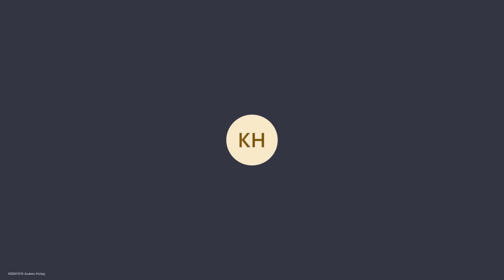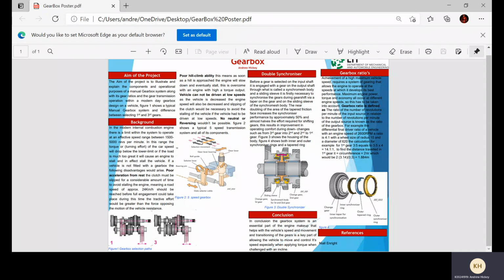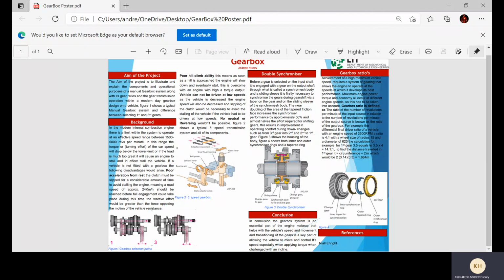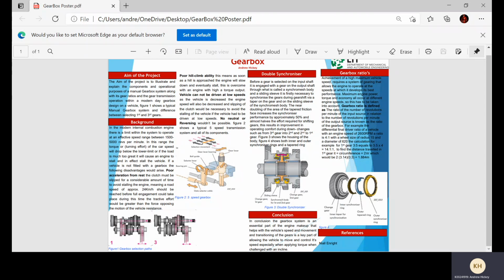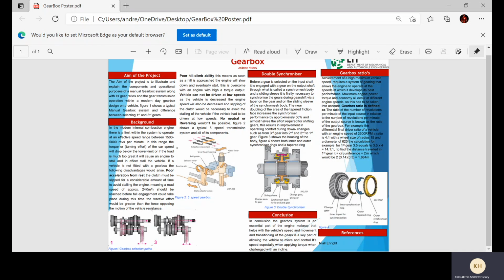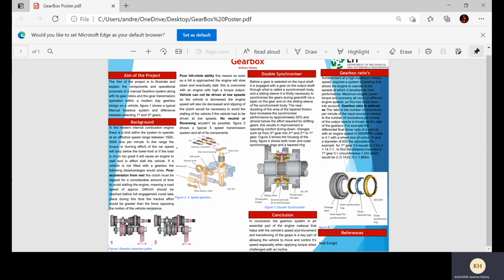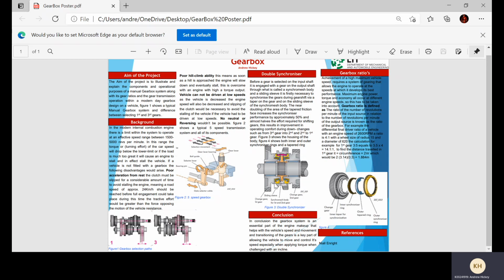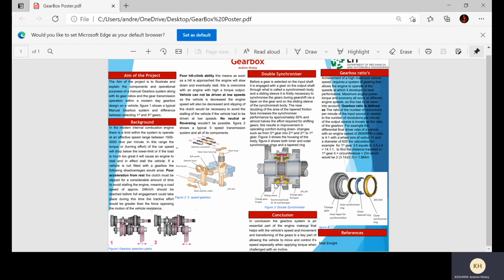Gearbox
Andrew Hickey